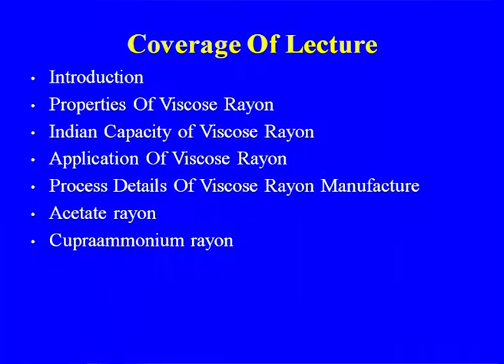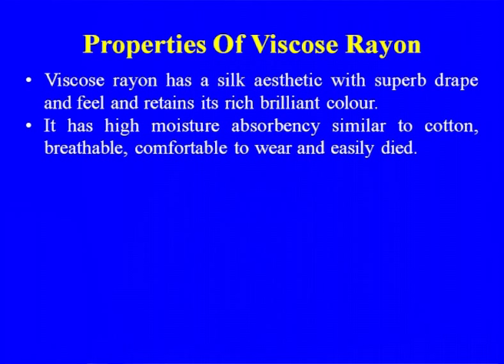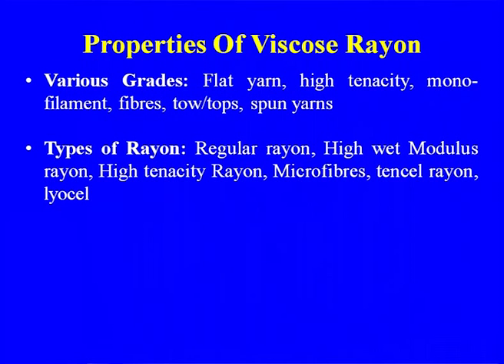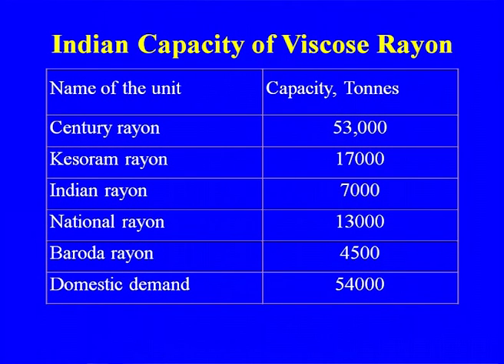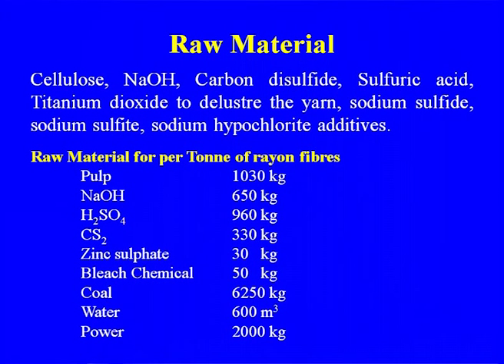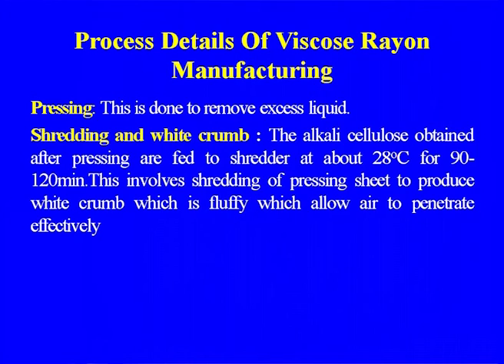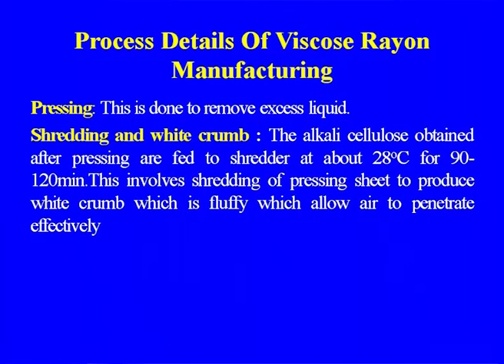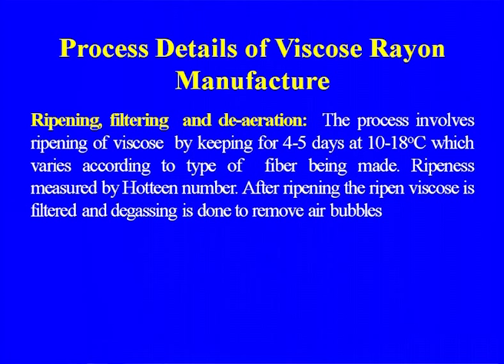Mod-08 Lec-08 Viscose Rayon and Acetate rayon